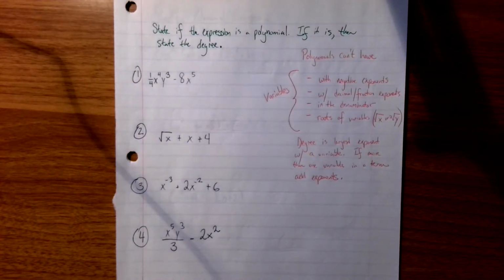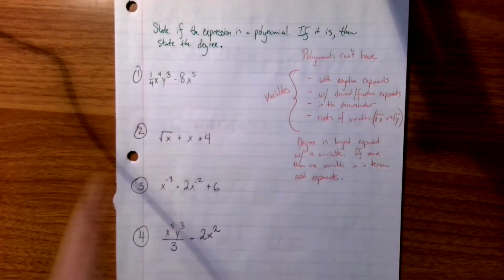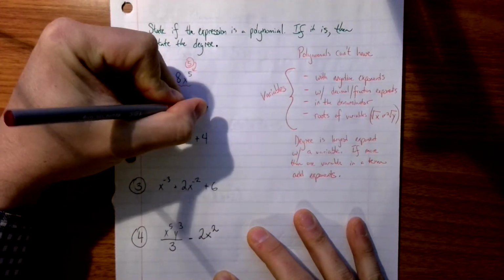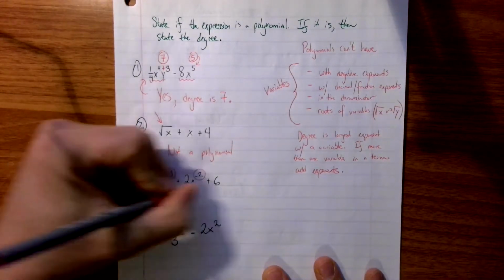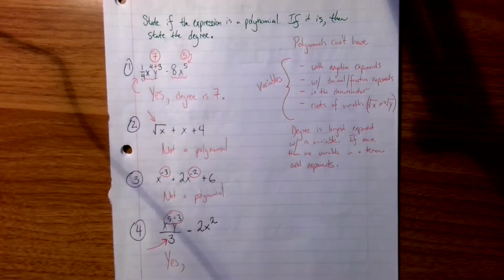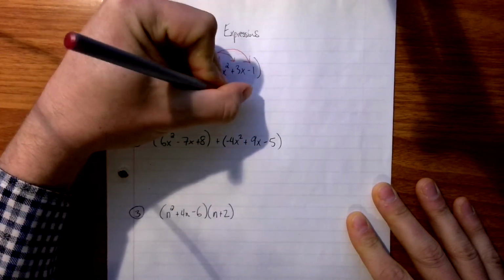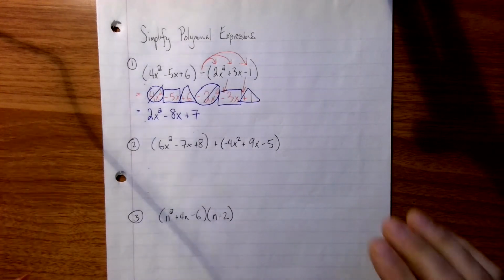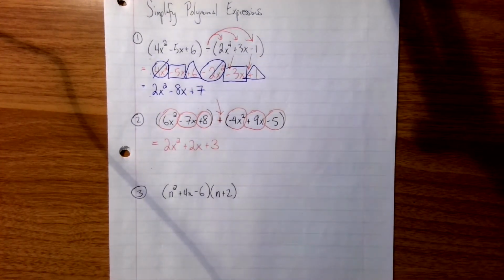Review 5-1 (2 of 2)